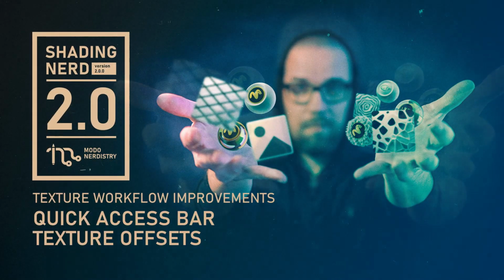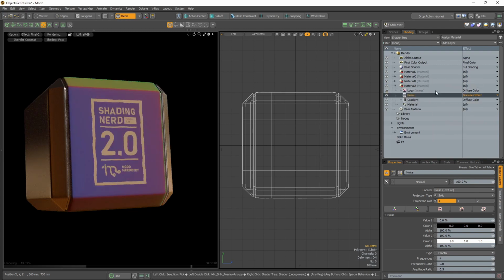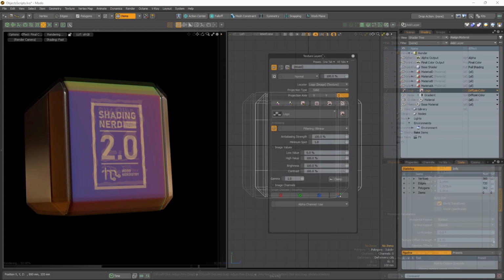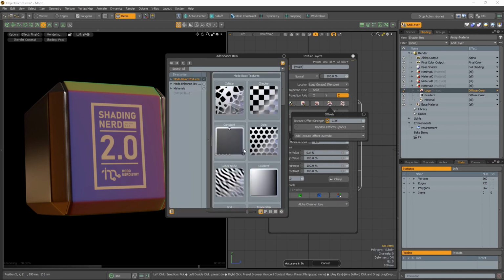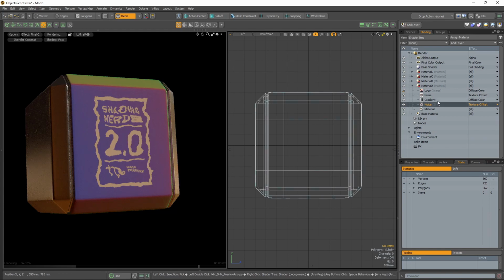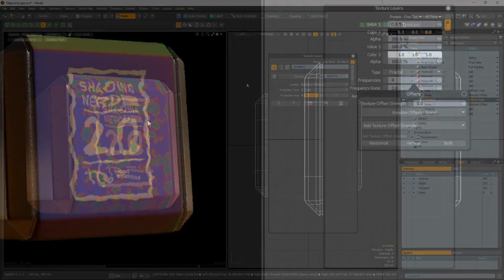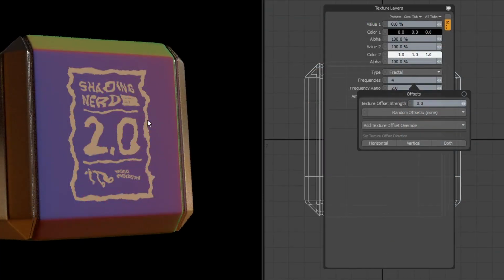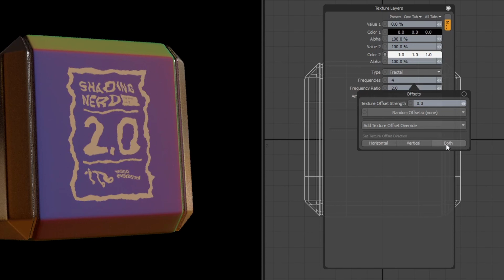Shading Nerd 2.0: Texture Offsets Redefined Workflow[ Workflow Improvements ]